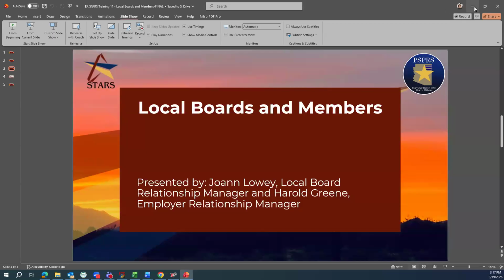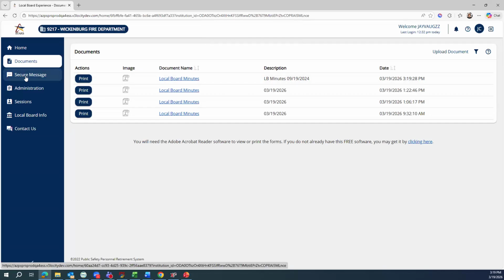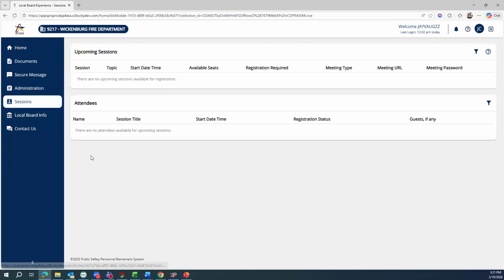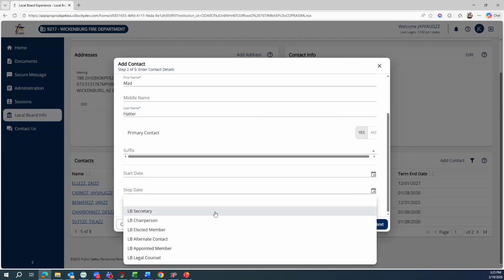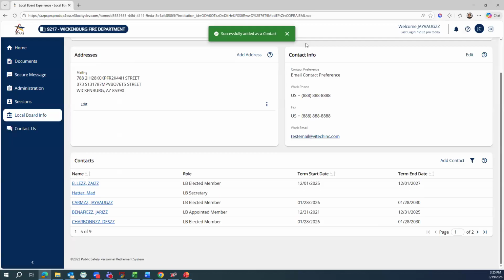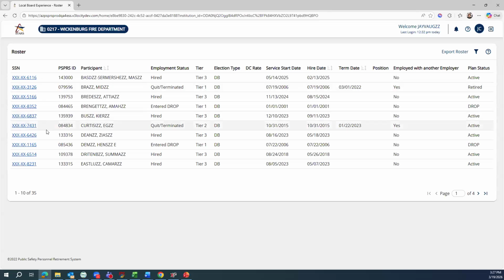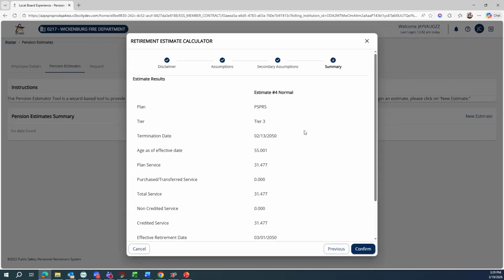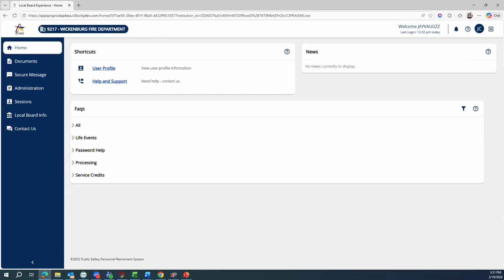Local Board Self-Service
In this video, PSPRS walks users through the STARS local board self-service portal and demonstrates how local board users can access and manage information within the system.

You’ll learn how to:
• Navigate the local board self-service portal
• Understand what local board users can view and manage
• Access member information
• Review documents and board materials
• Upload required forms and documentation
• Perform pension benefit estimations for retiring members

This training is designed to help employers and local board staff understand system functionality, improve coordination, and ensure accurate and efficient administration within STARS.